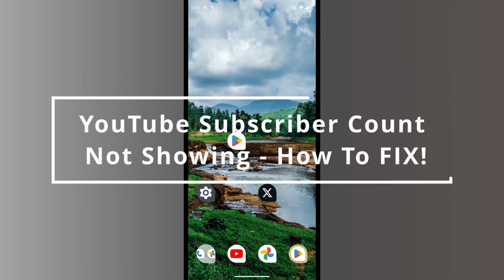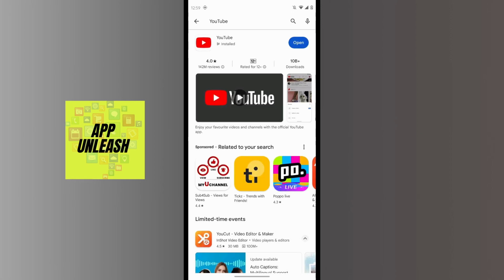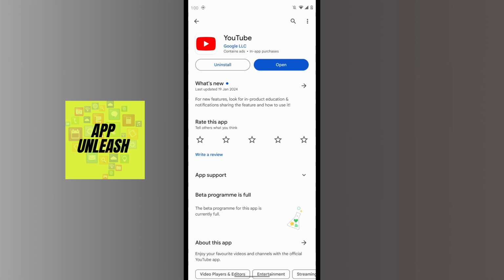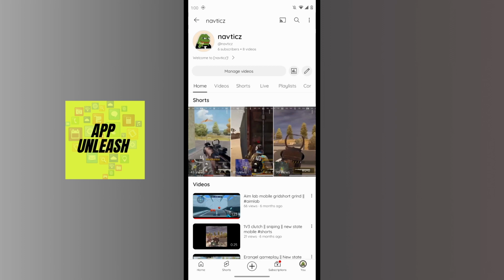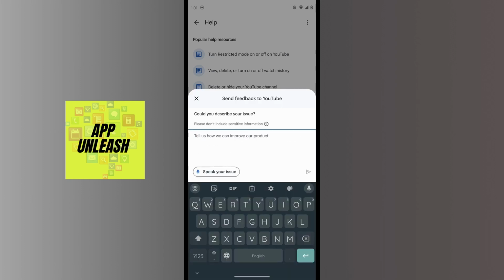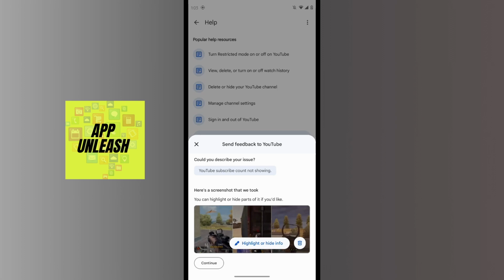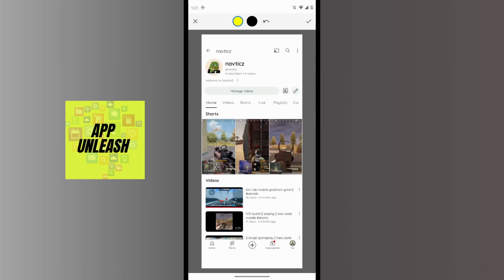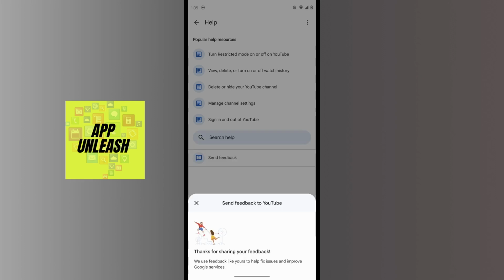How to Fix YouTube Subscriber Count Not Showing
Subscriber Count Blues? Fix YouTube's Hidden Numbers with App Unleash (2024 Guide)
Is your YouTube count stuck in hiding? Fear not, channel creators! This App Unleash guide unveils the secrets to fixing your hidden YouTube subscriber count